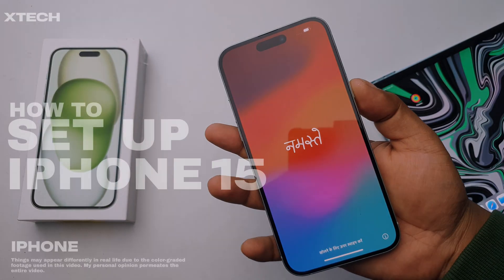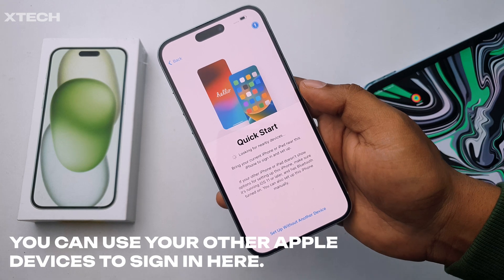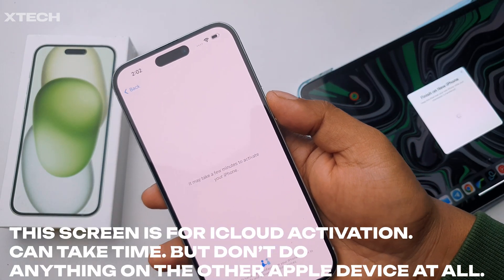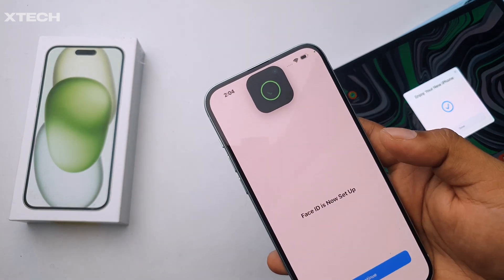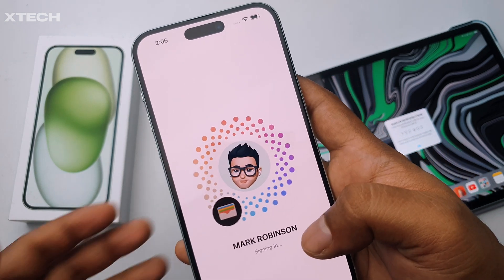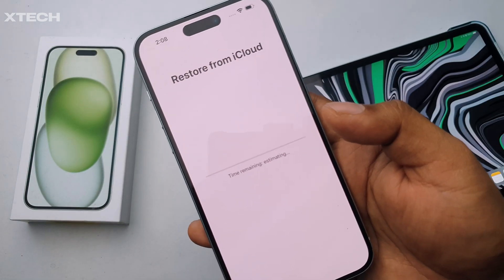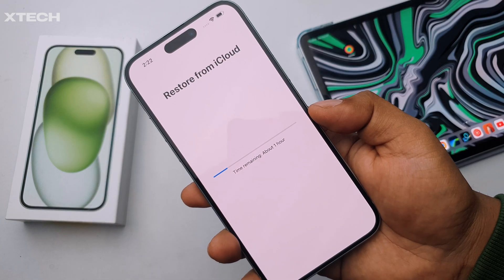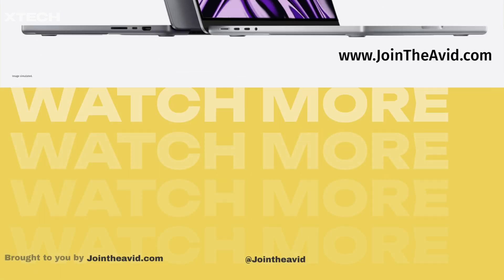Apple iPhone 15 / iPhone 15 Pro Max - How To Set Up?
The iPhone 15 including the iPhone 15 pro max launched recently by Apple representing the best of iPhone 15 series. This iPhone 15 Plus iPhone 15 pro max are two big iPhones from Apple with massive battery life while iPhone 15 and iPhone 15 pro are the smaller ones. Check out the video to see how to set up your new iPhone 15, iPhone 15 Plus, iPhone 15 pro , iPhone 15 pro max using another Apple device and iCloud backup and find out everything you need to know when setting up your new iPhone 15 series.
[ This is a not a Review, not for the tech geeks, just an How to setup new iPhones using iCloud video. ]

 iPhone 15, Apple iPhone 15 pro max, iPhone 15 how to set up